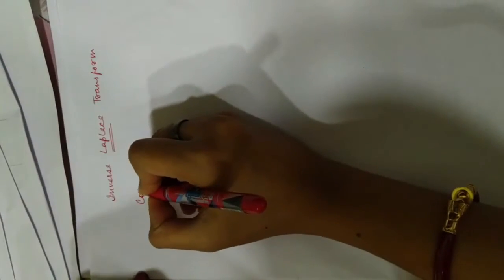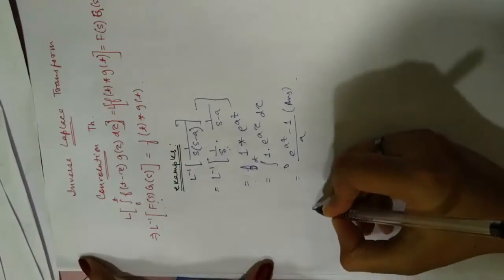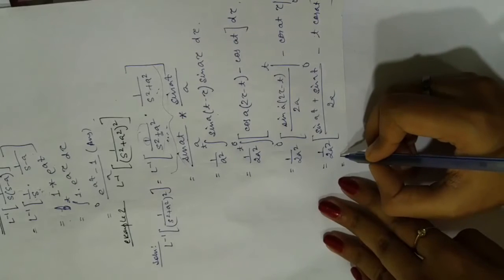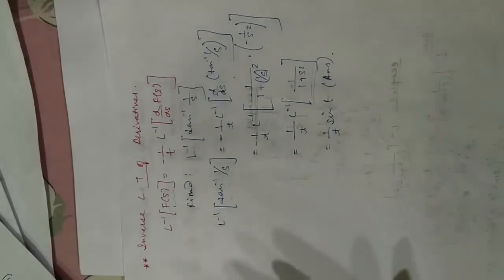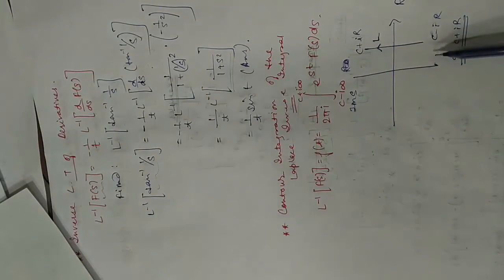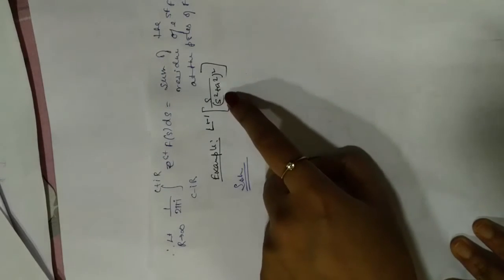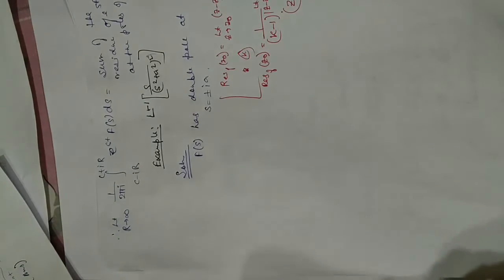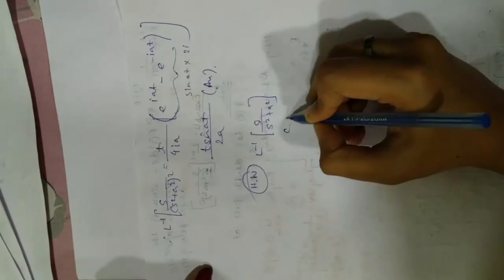Lecture 5-Laplace Transform.